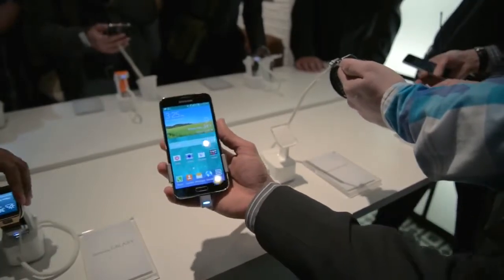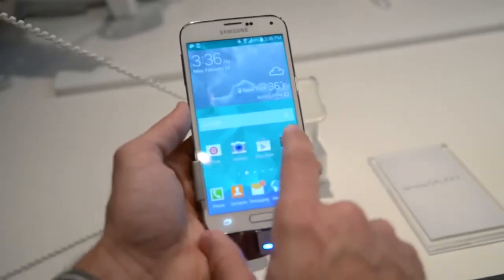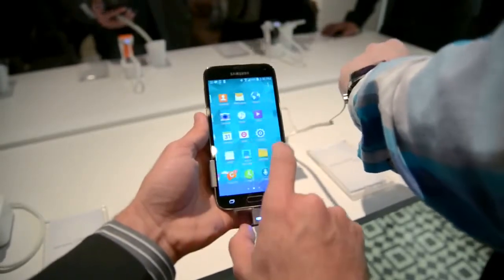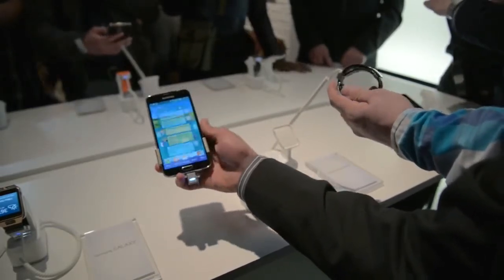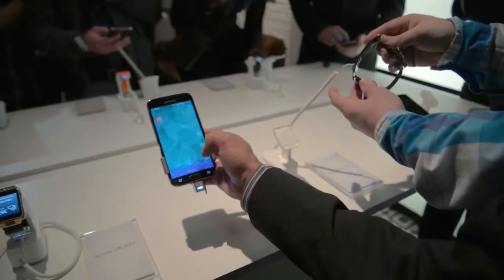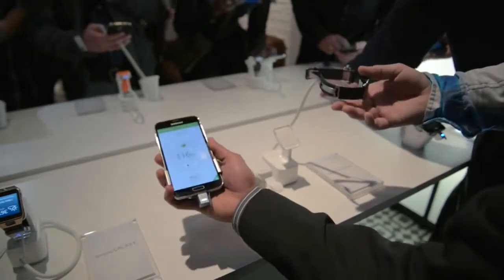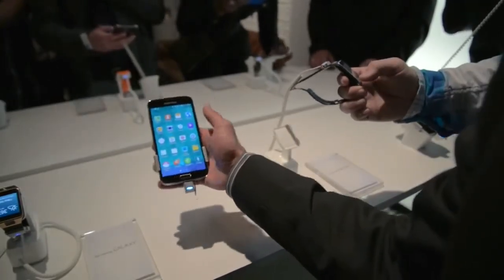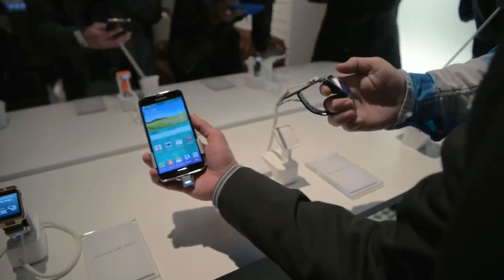Samsung Galaxy S5 new feature-must watch